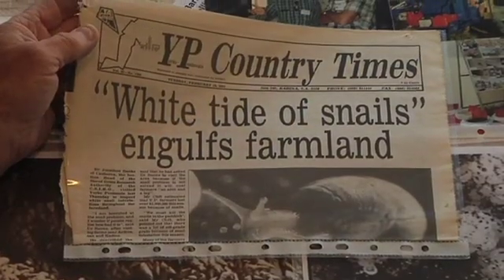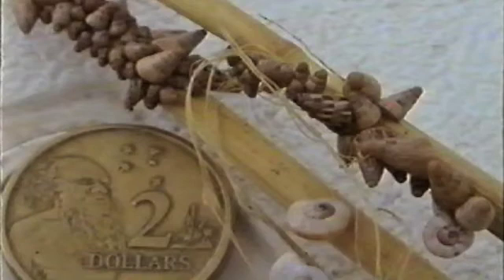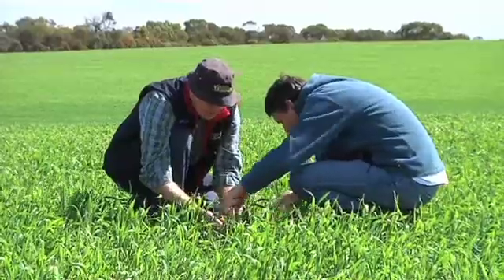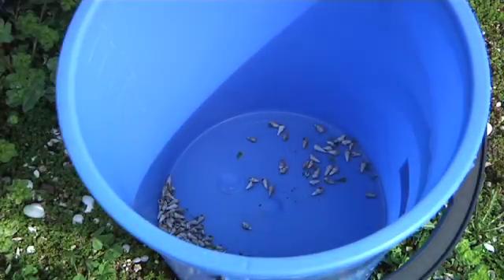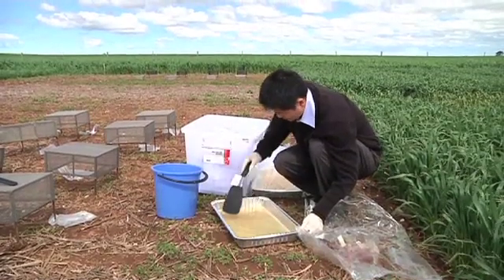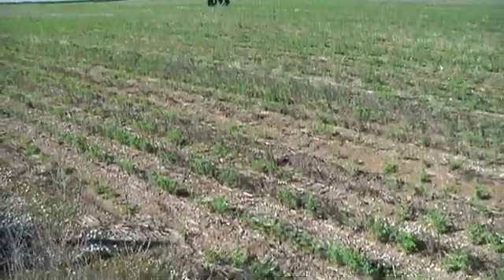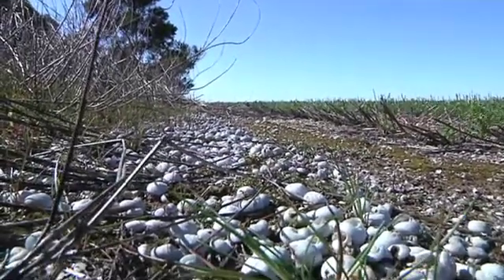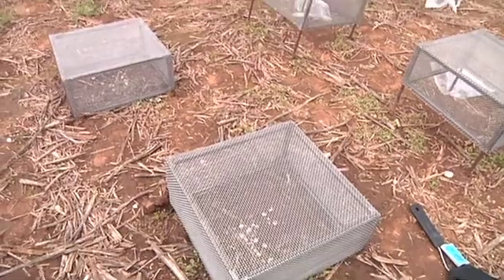GCTV3: Snail control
There is new hope for a lasting control of the southern grain districts most significant in-crop pest, the Mediterranean snail. Successful lab trials have identified a native nematode that can deliver a deathblow to the snail and save growers time and money spent trying to control the problem.